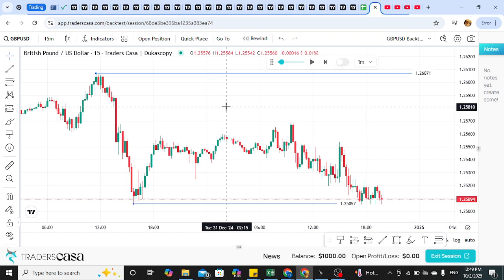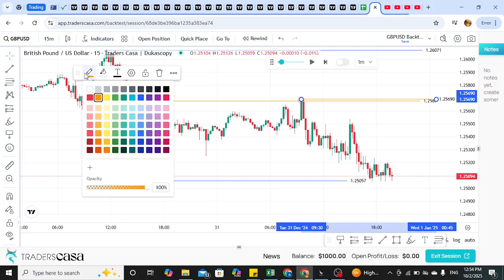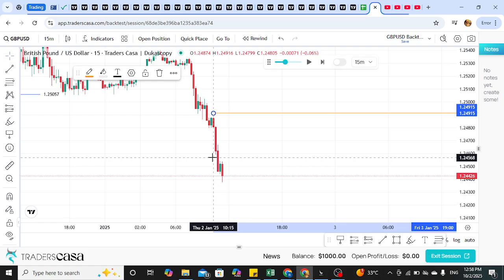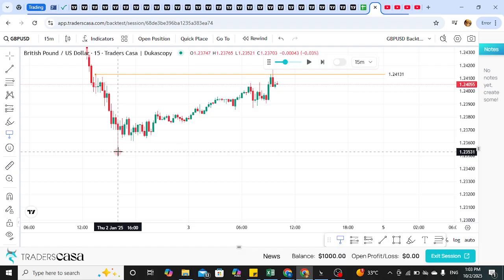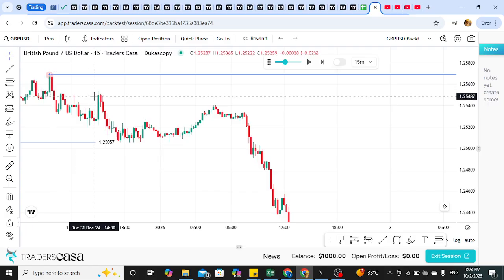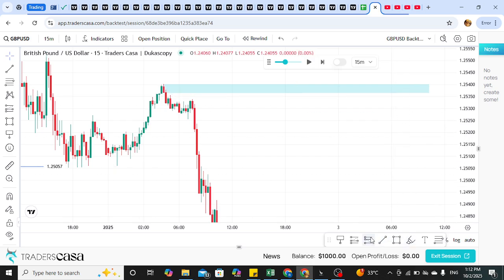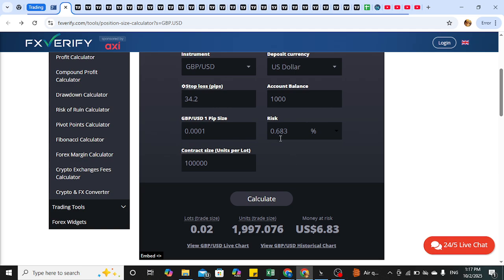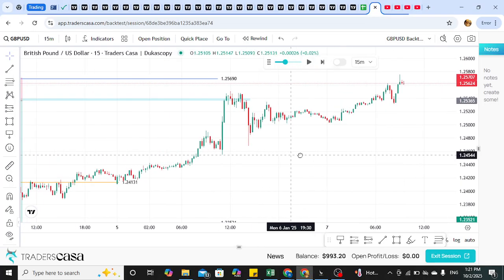What Is A Forex Trading Plan I am Testing: 3- Identifying Points Of Interest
I continue my understanding of what is a Forex Trading Plan I am testing by identifying the points of interest where one can enter a trade.

In this video, I show an example of an Order Block point of interest and explain the other POIs, which are order flows and possibly rejection zones.

If you are working on developing your own systematic approach to the markets, I hope this exploration of what a forex trading plan can look like is helpful.

This video will be embedded in an article with the same title as the video's. Here is the link to the blog post:

If you are also learning about strategy testing and are looking for free backtesting software or a free forex backtesting software, this overview might be useful for your research. Here is the link to the software:

I use this platform because they train practical step by step blogging, they take away all the technical hassle, and they have many support layers. It is a full community of bloggers, I am enjoying myself at the platform,  it is really great for my personal development in many ways, not only blogging. If this is something that might interest you, you can start with them for free here: